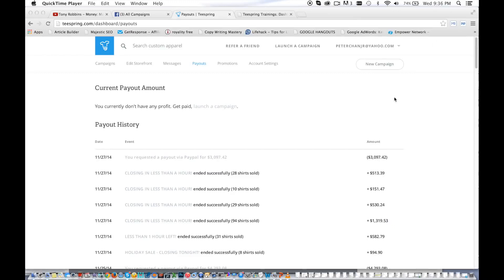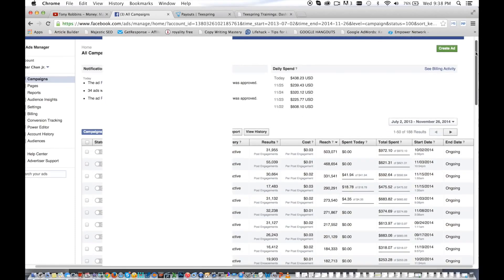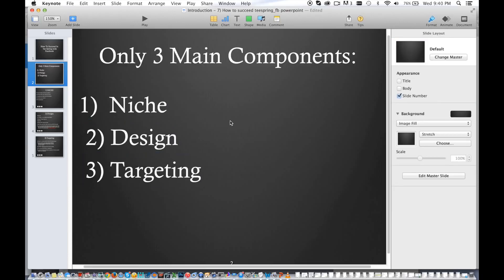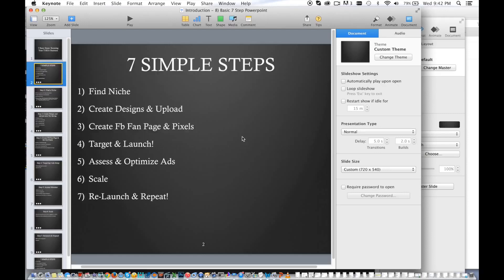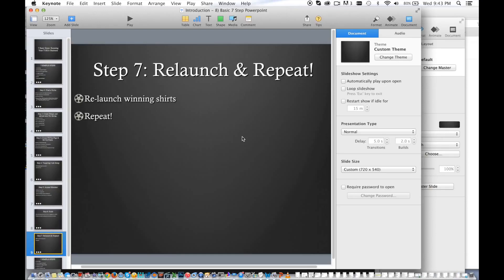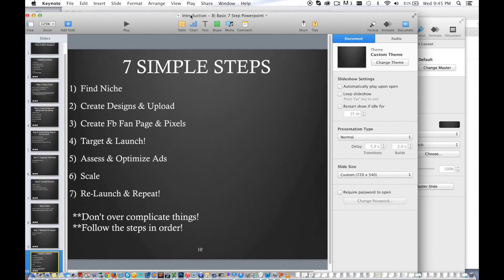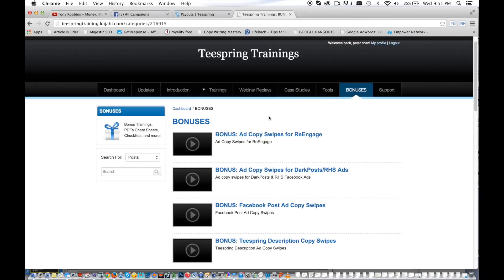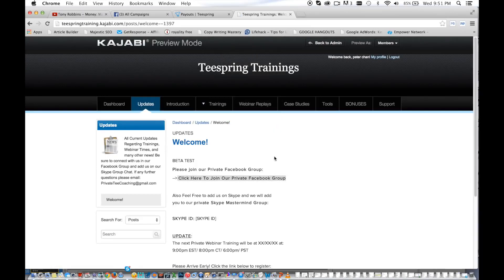Teespring how to sell a lot of shirts using Facebook on teespring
Learn the 7 steps that I use when selling t-shirts
with Teespring on Facebook!

Also Learn the 3 Components that are required
when successfully using teespring online!

Also if you are looking to become a "beta tester"
of my upcoming course, please go ahead and

Also if you are looking for private coaching and
really learn theses steps on a 1 on 1 basis with

Thanks
-Peter Jr

Incoming Search Terms:
teespring
teespring campaigns
tee spring reviews
teespring twit